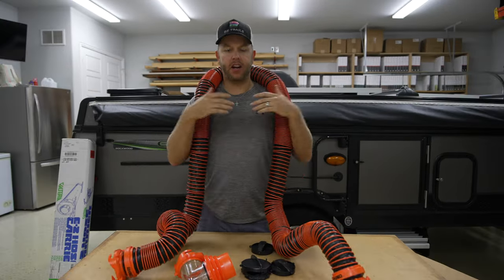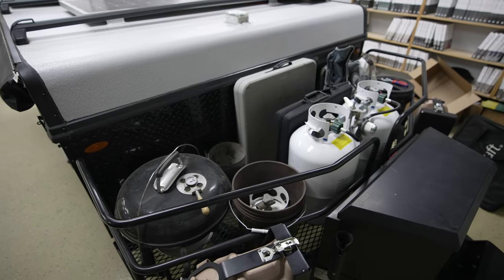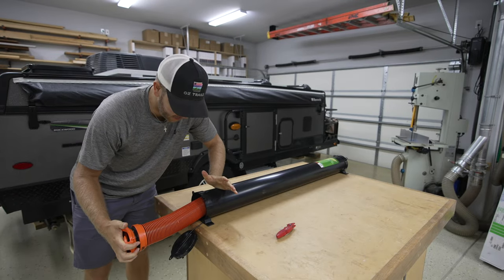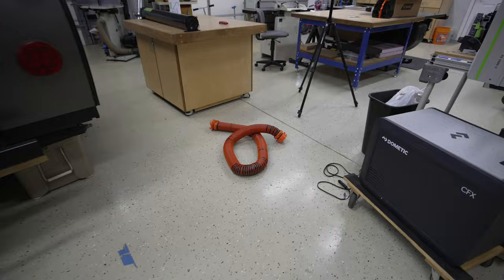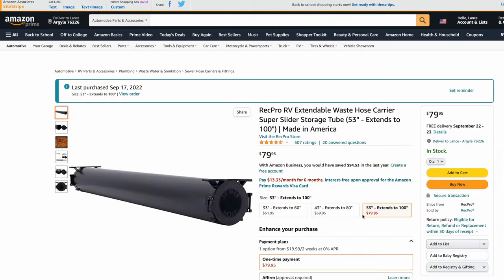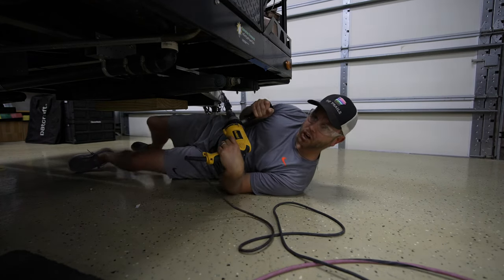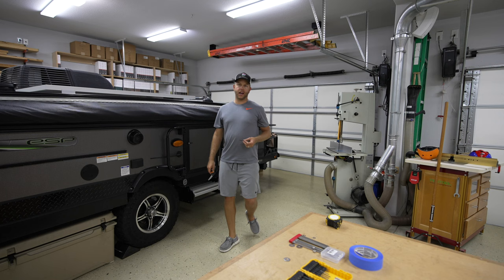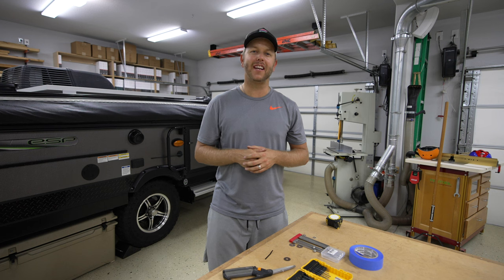RV Sewer Hose Storage Tube MODIFICATION on a Pop Up Camper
RV Sewer Storage Hose Tube Install - 2019 Rockwood 2280bhesp Pop Up Camper

RecPro RV Extendable Waste Hose Carrier Super Slider Storage Tube (33" - Extends to 60")

⇩⇩⇩Other POP UP Camper MOD VIDEOS ⇩⇩⇩

Jackery 300
Jackery 500
Jackery 1000
Jackery Solar Panel

CAMERA GEAR:
Sony FX3
Sony 24-105mm F4 Lens
Sony 16-35mm F2.8 GM Lens
RODE WIRELESS GO II

My GoPro Gear:
NEW GoPro Hero 11
GoPro Hero 10
NEW GoPro Gumby Mount
GoPro Media Mod
GoPro Chest Mount
GoPro 3 in 1 Mount
GoPro Suction Cup
GoPro Jaws Flex Clamp
GoPro Dual Battery Charger
GoPro Battery